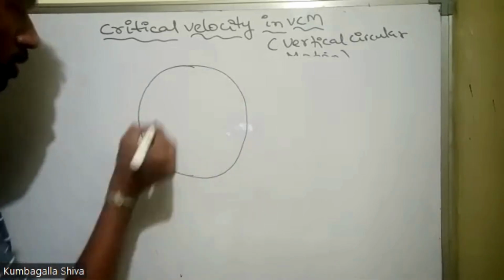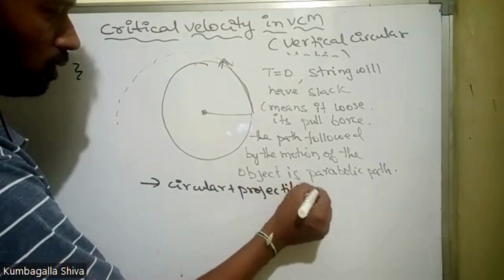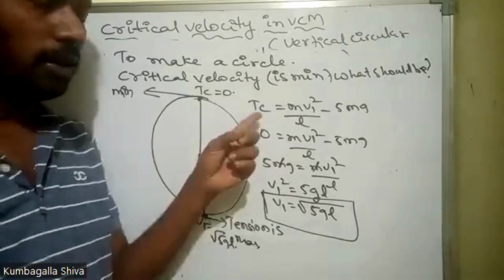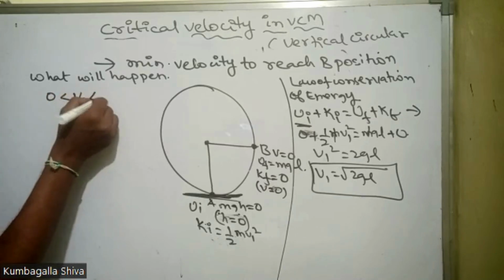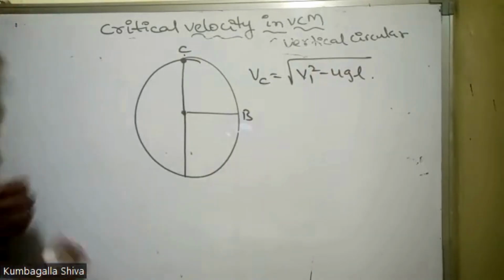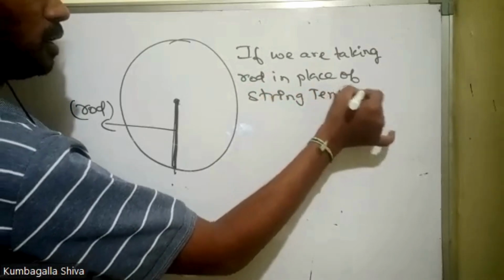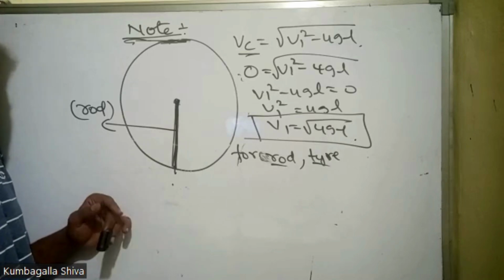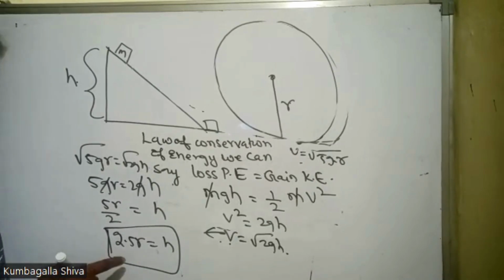Critical Velocity|Part 2|Work Power Energy